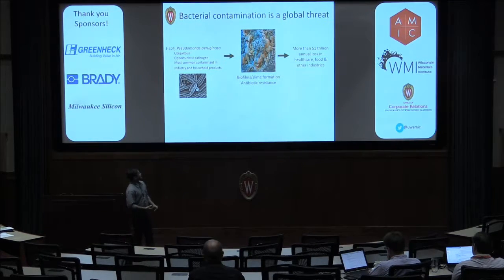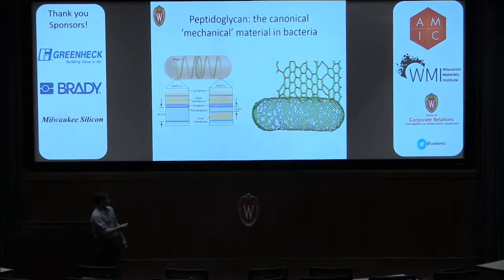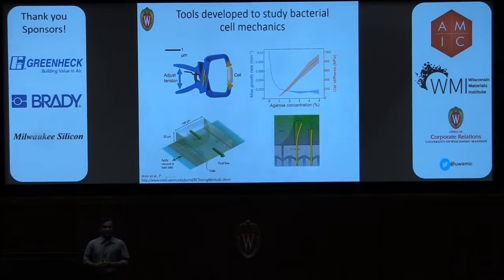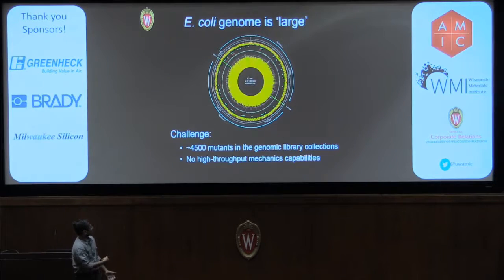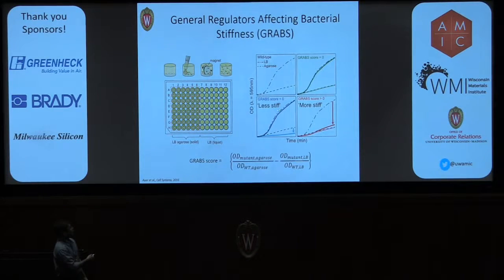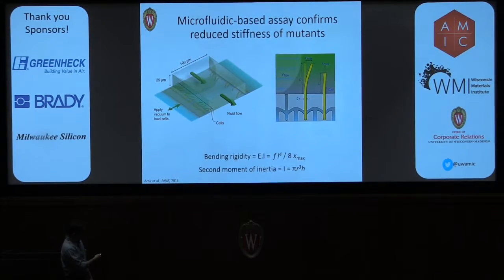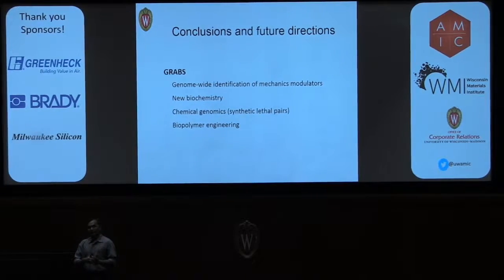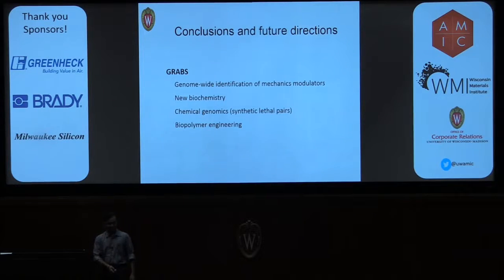Materials & Microbial Systems by Rishi Trivedi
2016 UW AMIC Meeting Parallel Session 1a Discussion Topic: Materials & Microbial Systems.